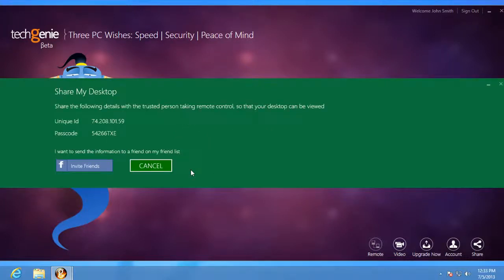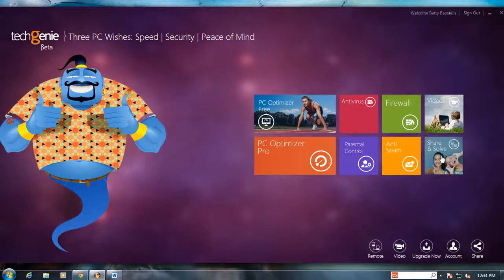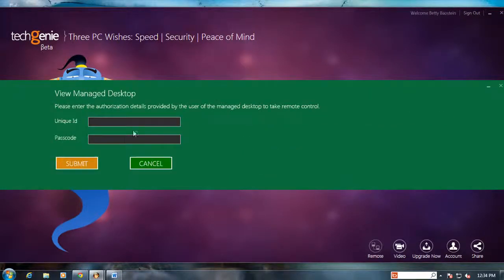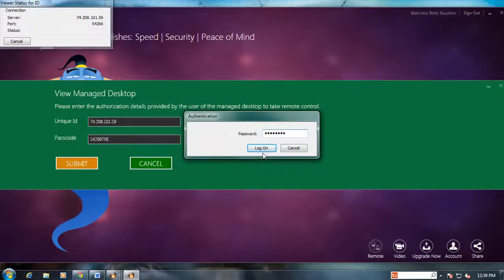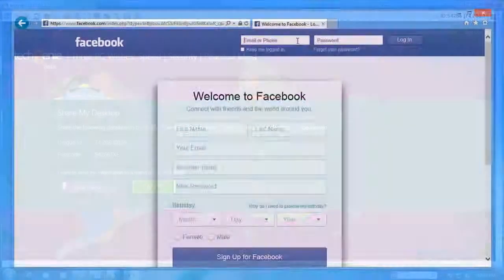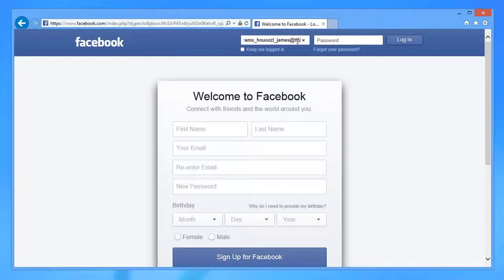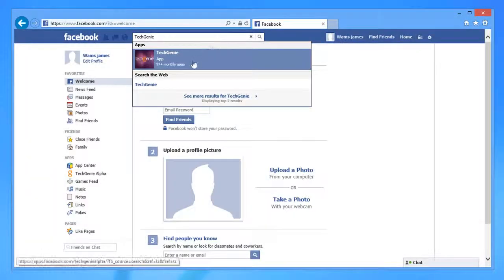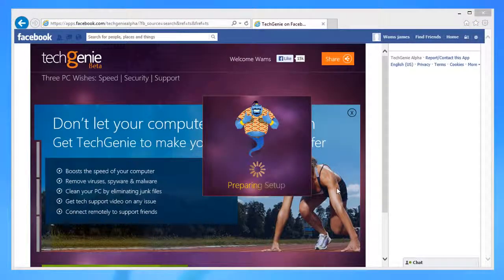TechGenie 'Share and Solve' [Facebook]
TechGenie 'Share and Solve' not only lets you extend a helping hand when a friend's PC hangs up but can also get your friends' help when you are in need of a tech expert.

The best part is that you can exchange the credentials to share or access the computer screen via Facebook by inviting your friends over the network. So what are you waiting for? Share to show that you care.

to download the FREE version of the app.

Try out our "TechGenie Antivirus" for FREE!!

Try out our "TechGenie PC Optimizer" for FREE!!